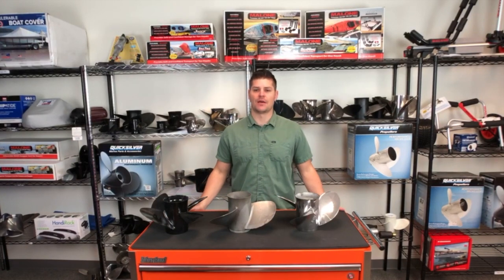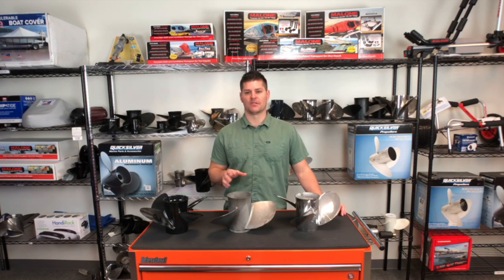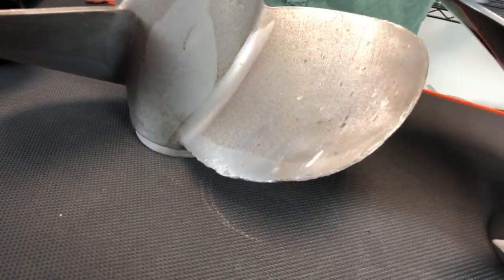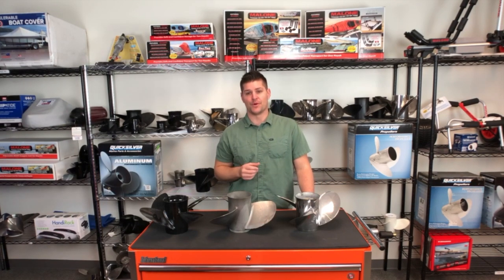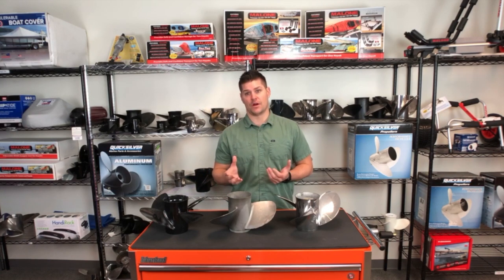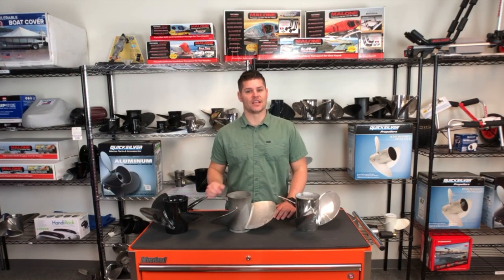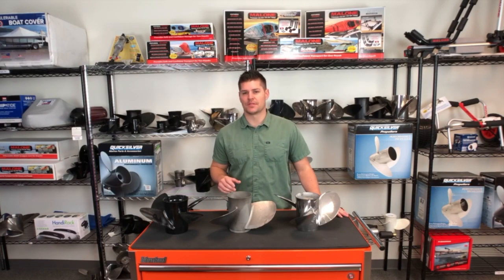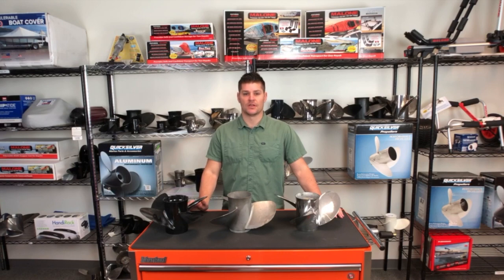Boat Propeller Care and Maintenance Tips From iboats.com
In this video we discuss boat propellor maintenance and how propellers affect your overall boat engine performance. Be sure to search the iboats prop finder to find your props